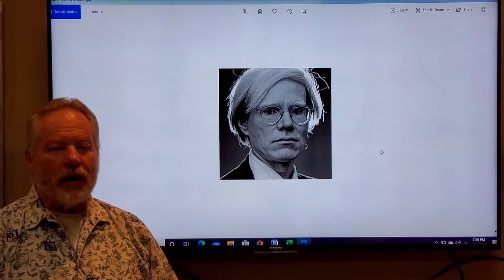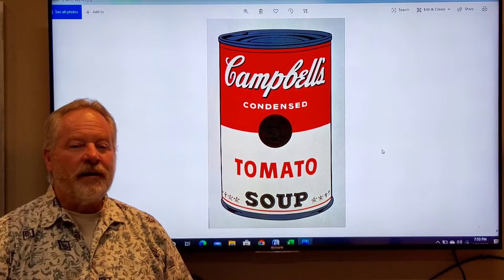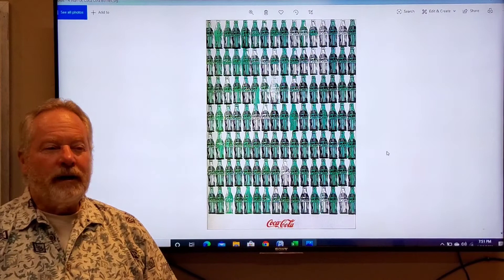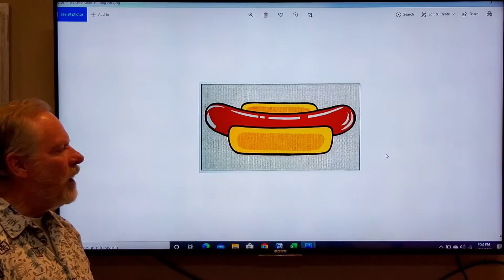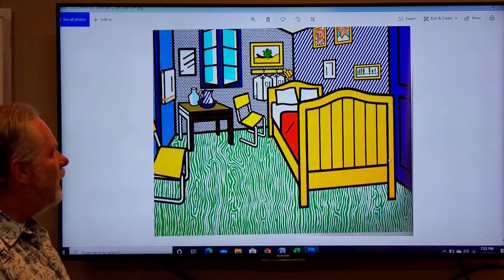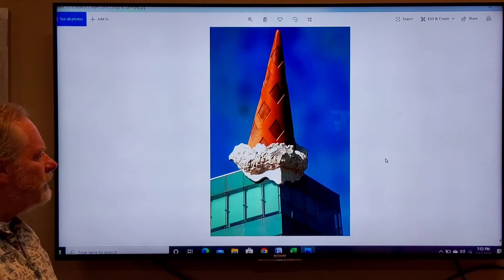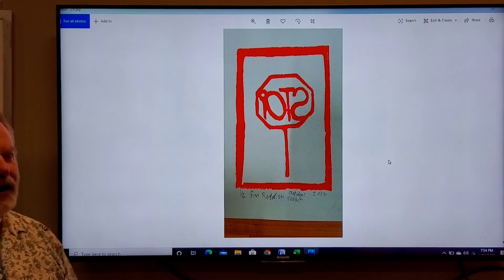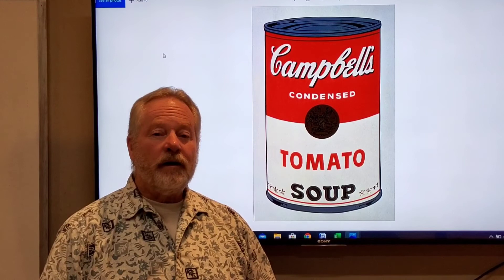Printmaking #5 Pop Art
Using a 3x5 block—Thegoal is to take an average every day mass produced object and elevate it to fine art, i.e. Andy Warhol and his Campbell’s Tomato Soup Can prints.